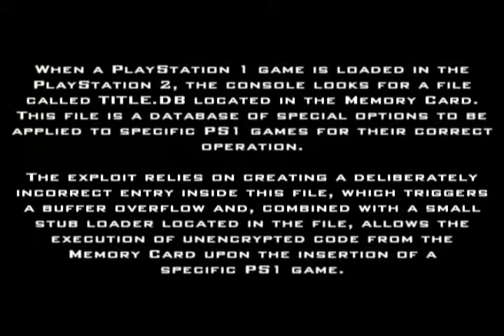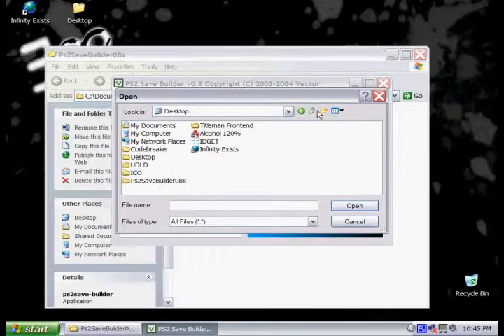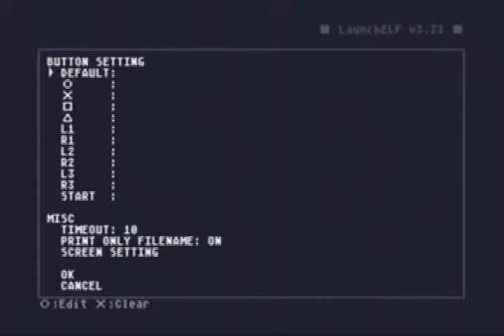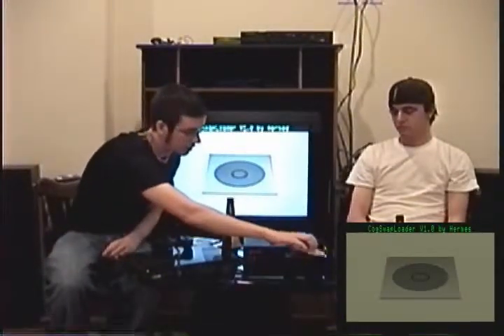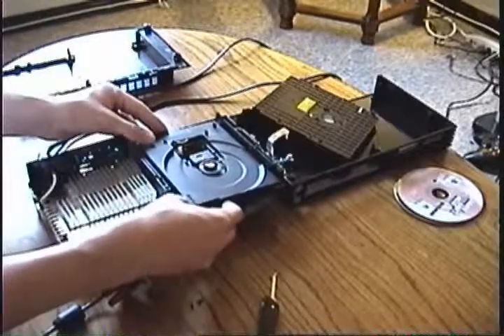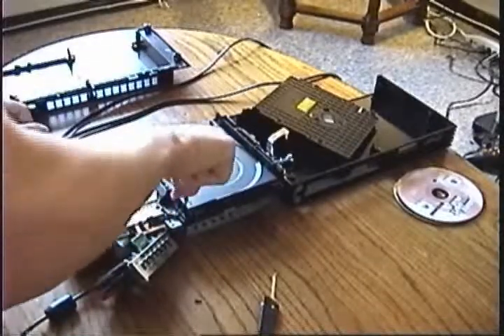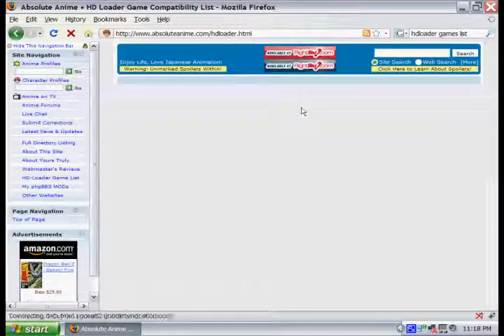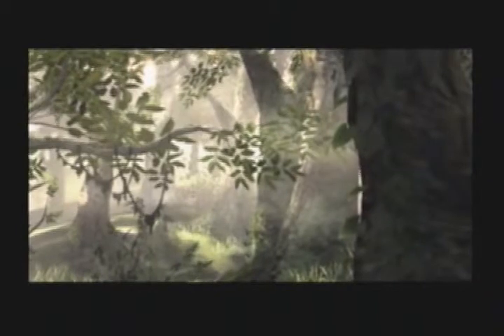Ep 22 Playstation 2 Softmod